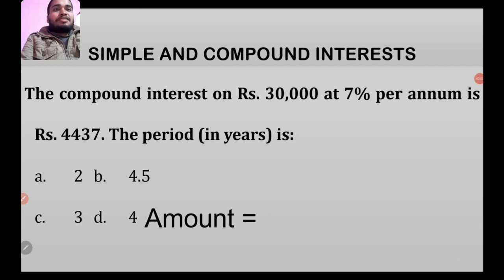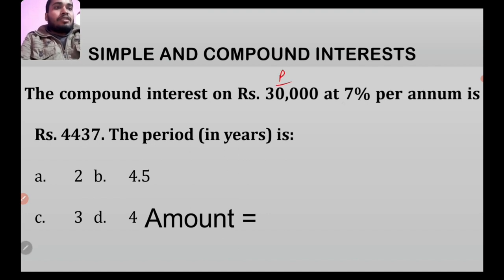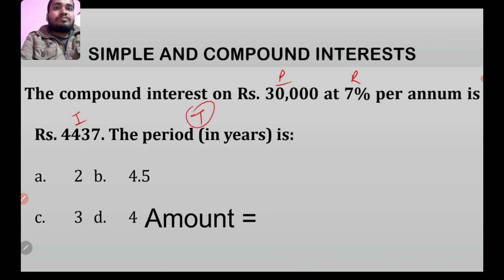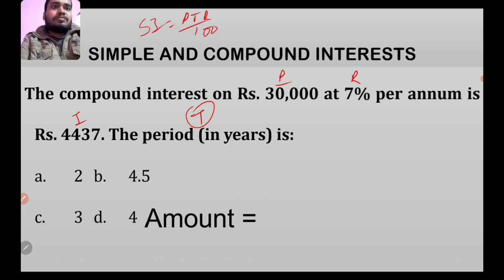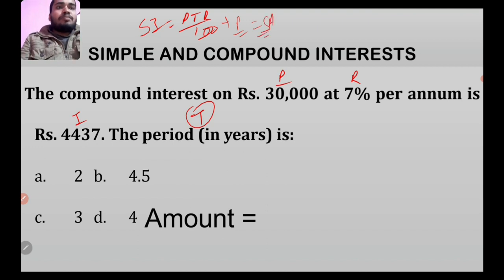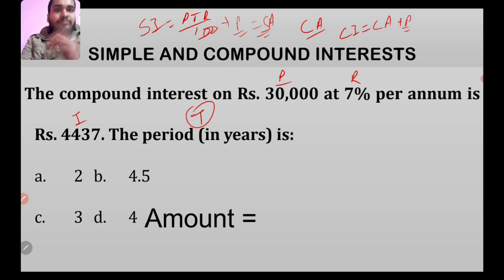Day7 Mat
How to solve MAT
Aashik Jha
Inorganic for cee
best MAT for CEE 2023
best Of Luck
        Regards ,
 Team Conceptual CEE
connect to us at